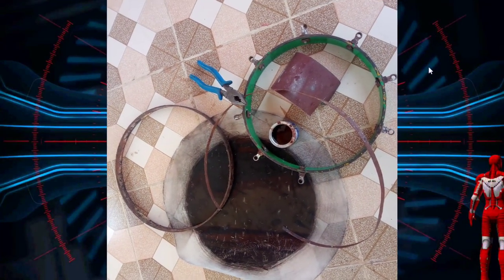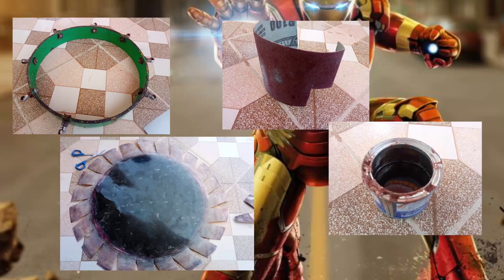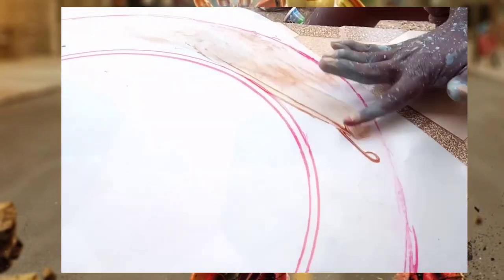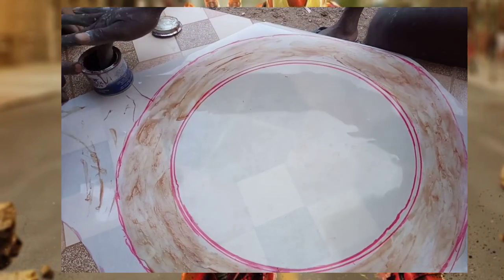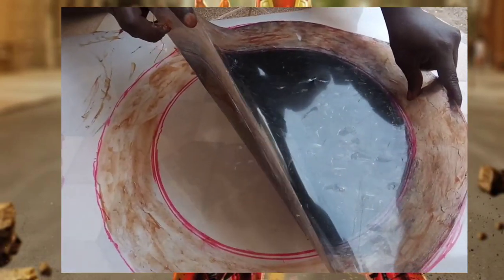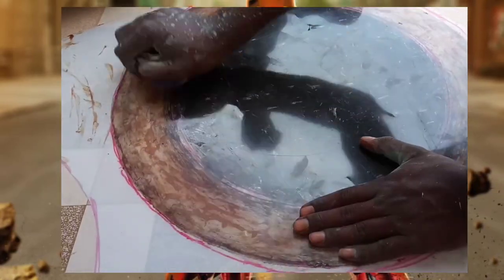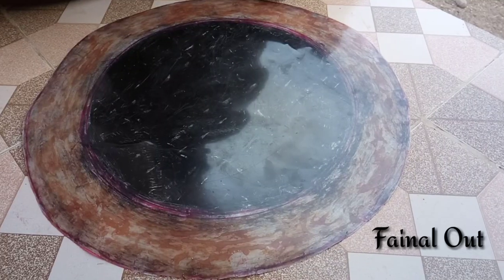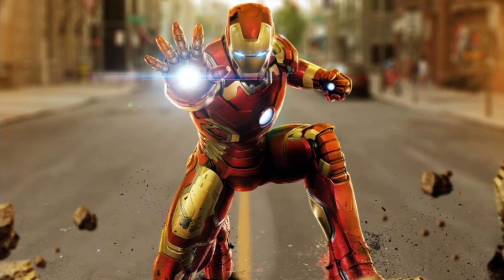How to Fix 2 Paper,s In Singel Parai/இரட்டை பேப்பர் தப்பில் ஒட்டுவது எப்படி🤔Tamil Ramesh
This video is very Very imporatnt Video for Parai Players

This Type of video and this catagery video not available For World waide YouTube video,s
Only publised for our Channel only and Problem solved